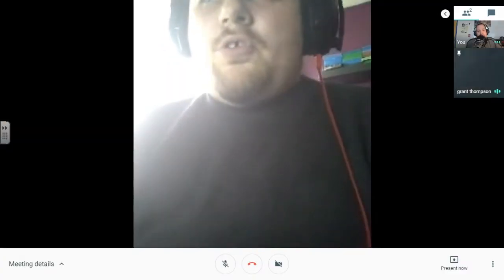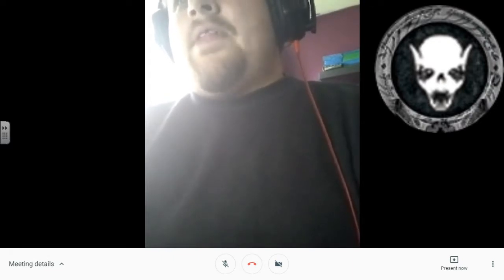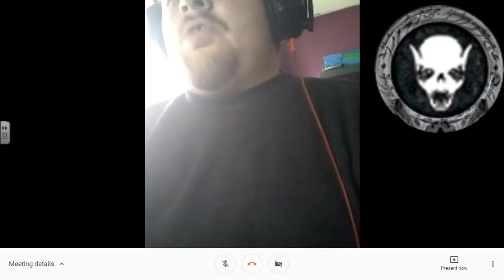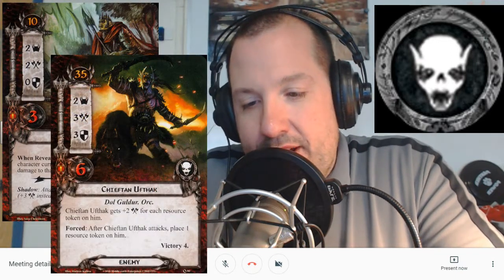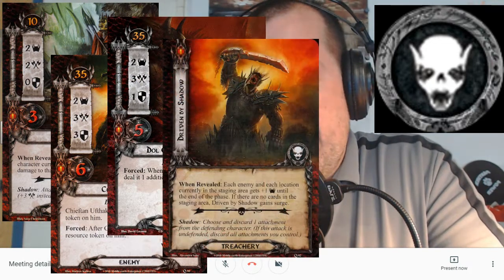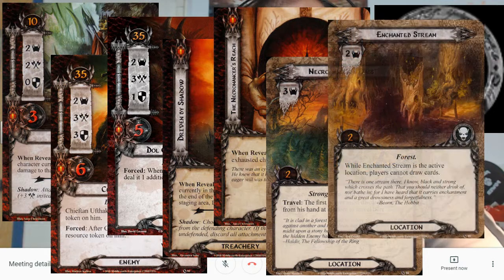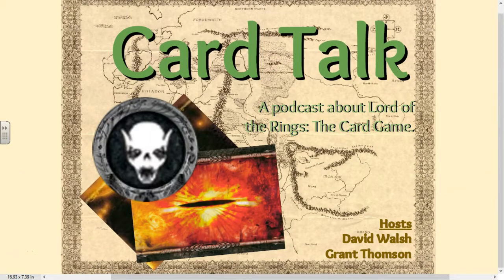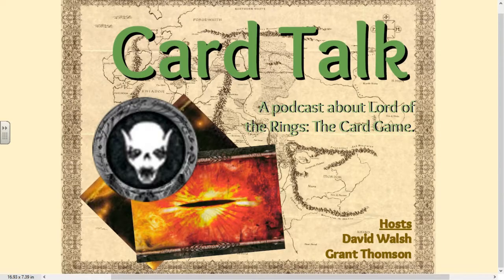Dol Guldur Orcs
The second episode of Encounter Card Talk is where we talk about the Dol Guldur Orcs encounter card set. This set is a pretty diverse set of cards and includes enemies, locations, and treacheries. What are your thoughts about the enemies here?